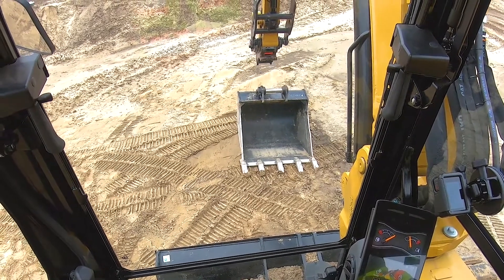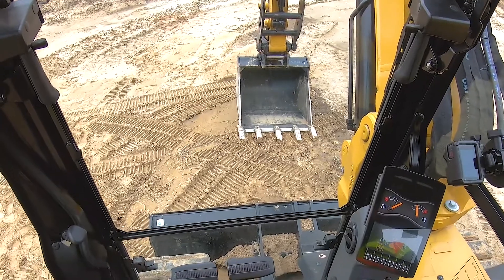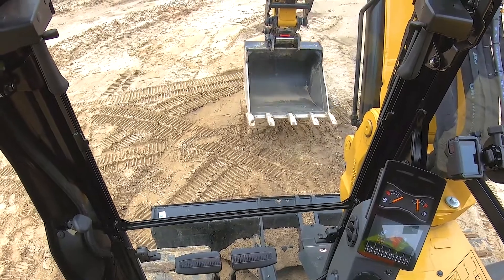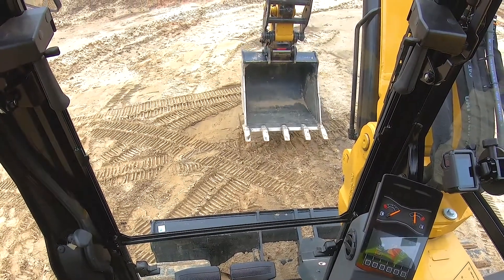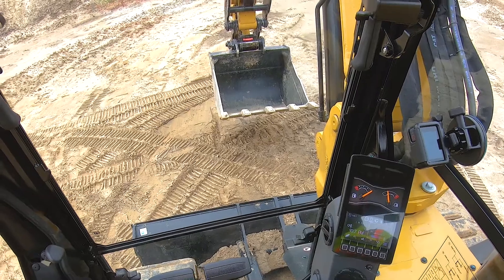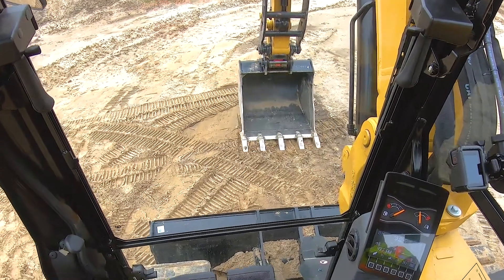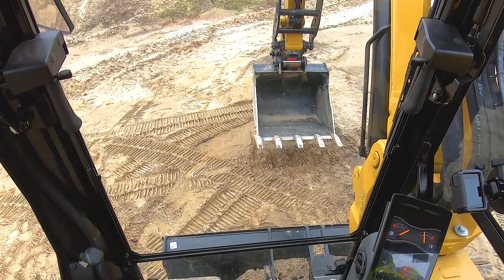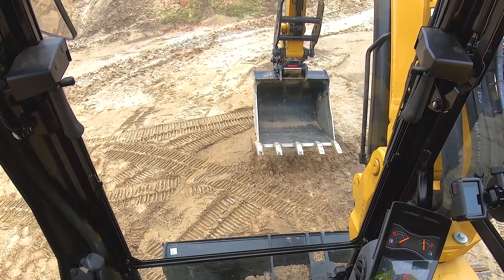Operating a hydraulic coupler on Cat Mini Excavators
Learn how to disconnect the hydraulic coupler using the monitor found on a Next Gen 308 Cat Mini Excavator.